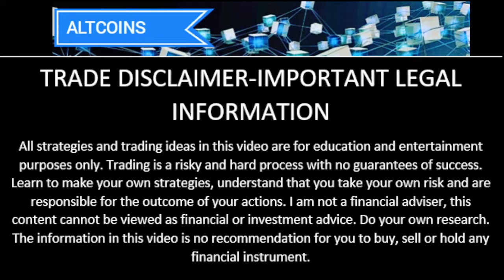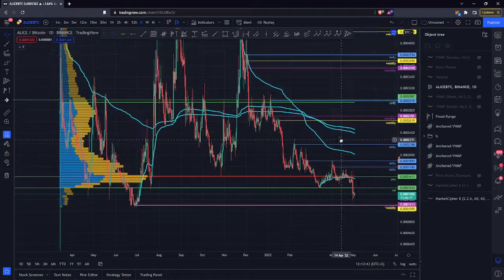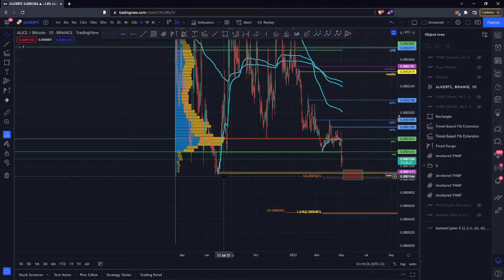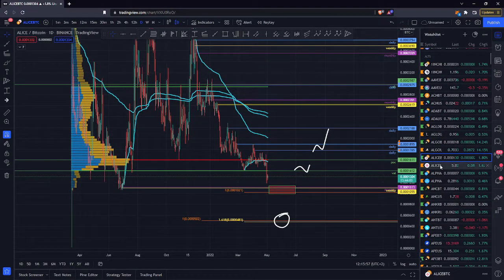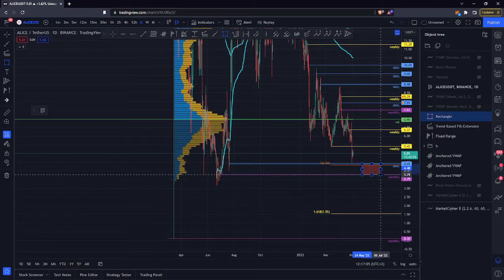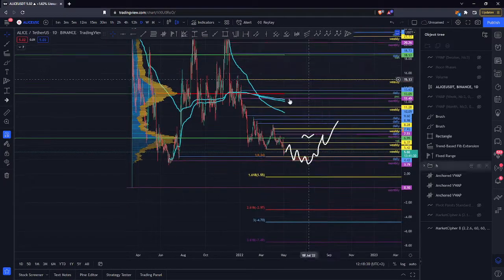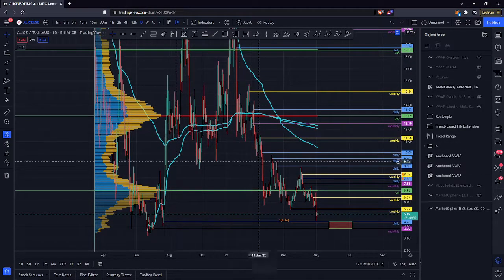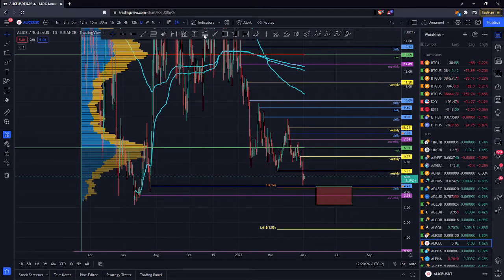ALICE buying 3-4usd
hightimeframe analysis ALICEBTC/ALICEUSD